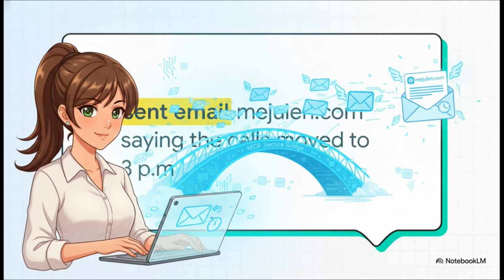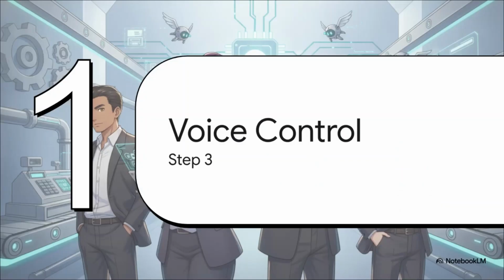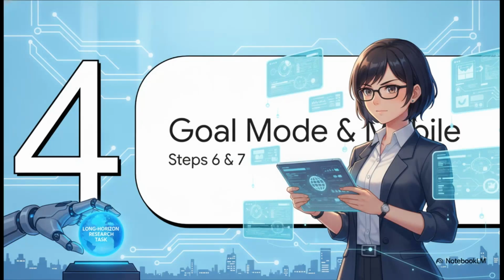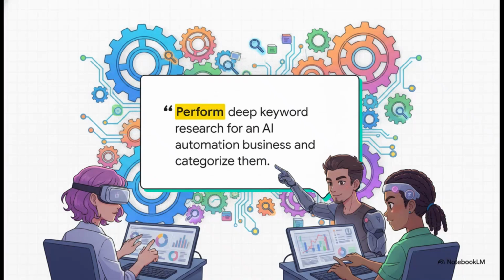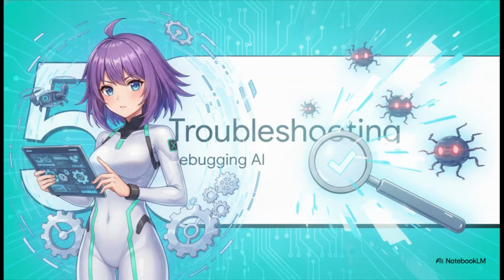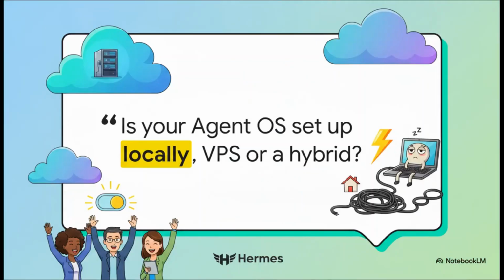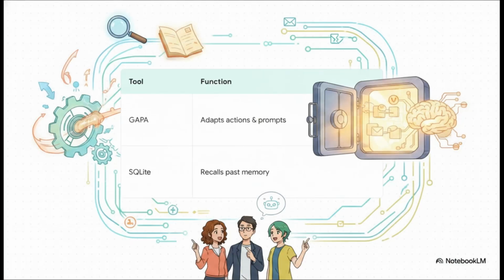Goodbye Terminal! How to Build a Full AI Employee Team using Hermes Agent OS 🤖🔥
The era of struggling with AI Agents inside dark command-line terminals is officially over! In this step-by-step tutorial, we dive deep into Hermes Agent OS v0.6, a revolutionary AI Assistant Dashboard that transforms how you manage your entire workflow. Learn how to 10x to 100x your productivity by building an autonomous AI workspace.

📌 What You Will Learn :
 - Introduction: From Command Line to Visual Dashboard
 - Step 1: Mission Control & Linking LLMs (ChatGPT, Claude, OpenClaw)
 - Step 2: Gmail Connect & MCP (Model Context Protocol) Integration
 - Step 3: Talk Mode powered by MiniMax M3 (Real-time Voice Commands)
 - Breakdown of Custom Prompts for Automating Emails & Browsers
 - Step 4: Video & Multimedia Creation inside Hermes Studio
 - Step 5: Orchestrating AI Agents via Kanban Board (To Do, In Progress, Done)
 - Step 6: Goal Mode & Self-Judging AI Systems
 - Step 7: Mobile Connect via Telegram & Discord
 - Local vs. VPS (Hostinger) Setup Q&A